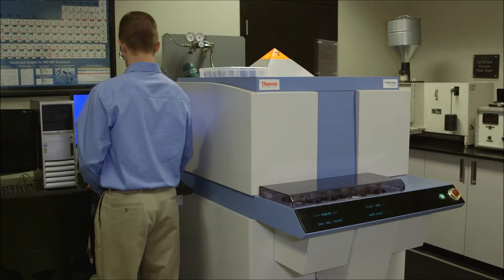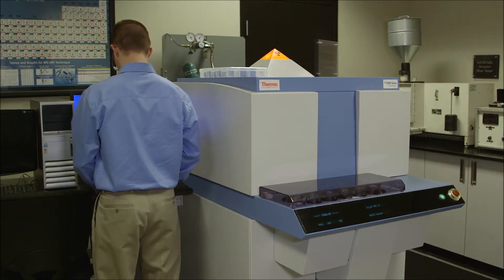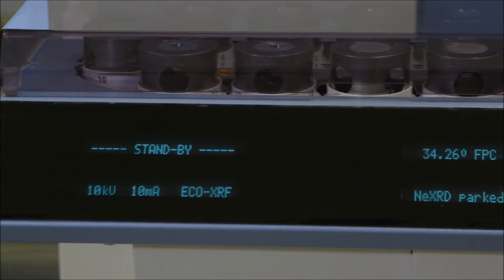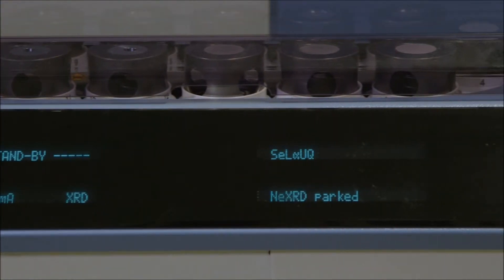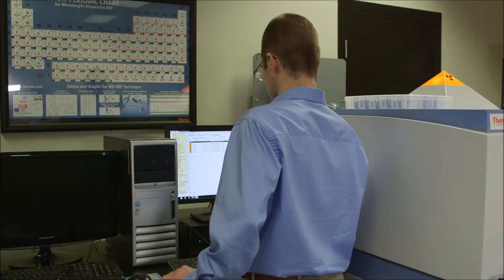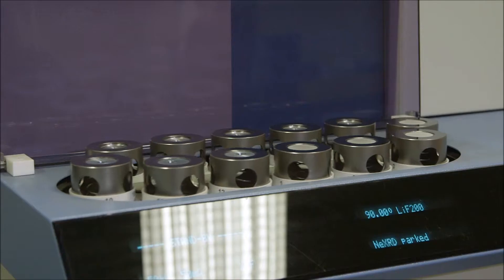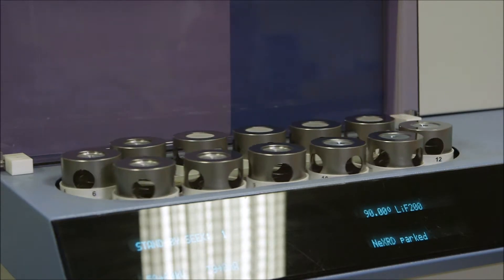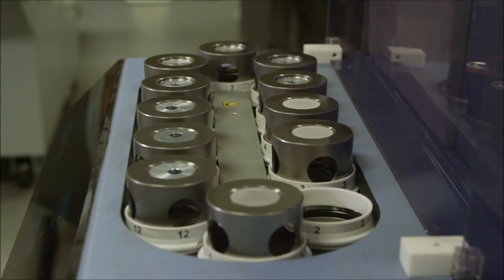Fisher Barton Technology Center_Thermo Scientific ARL9900 XRay Flourescence & XRay Diffraction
Our Thermo Scientific ARL 9900 X-Ray Flourescence and X-Ray Diffraction unit is used for analyzing complex, unknown "bulk" samples, quantitatively identifying present elements and the crystallographic structure of the solid "bulk" sample. This permits rapid and very precise and accurate analysis of solid samples of various kinds, allowing us to analyze “anything” through X-ray Fluorescence, i.e. steel, powders, salts, abrasive media.